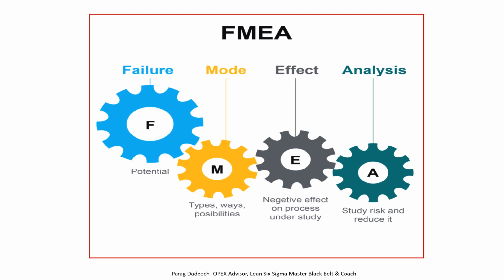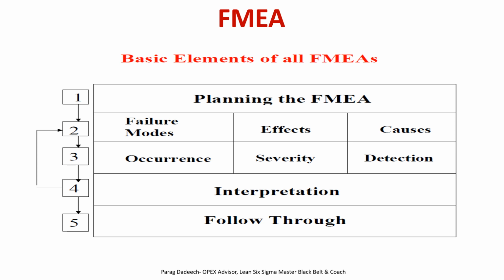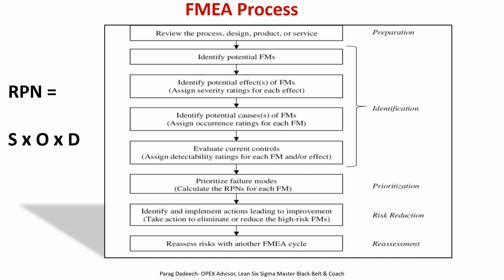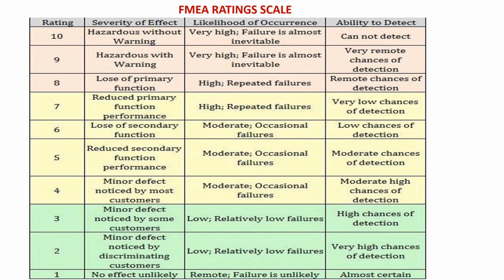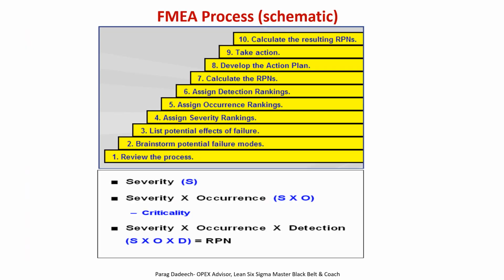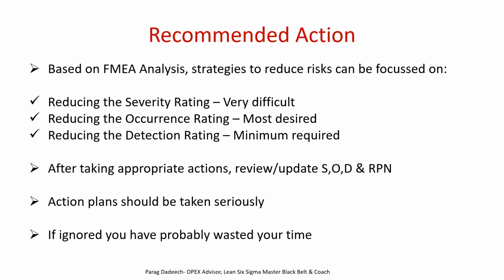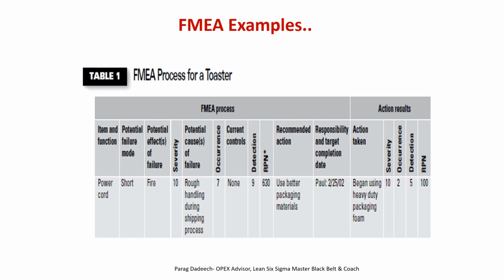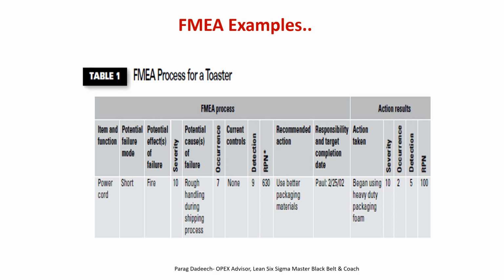FMEA (Failure Mode & Effect Analysis)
Understanding FMEA process is crucial in any business excellence journey